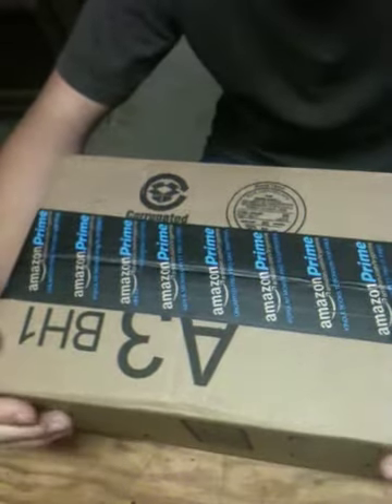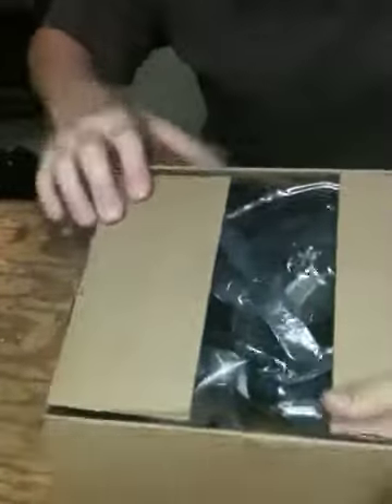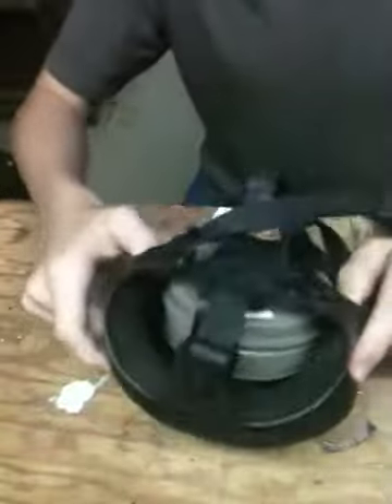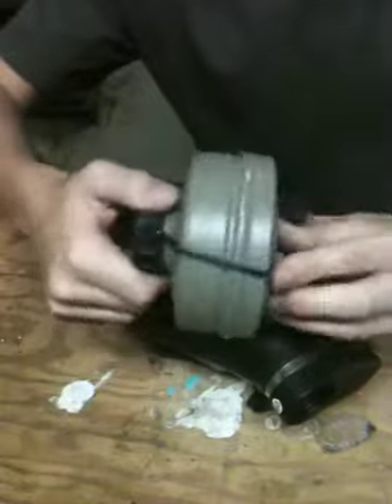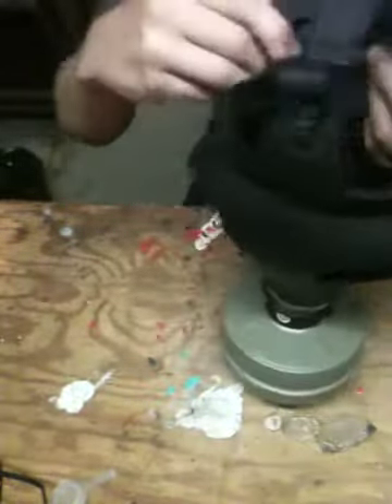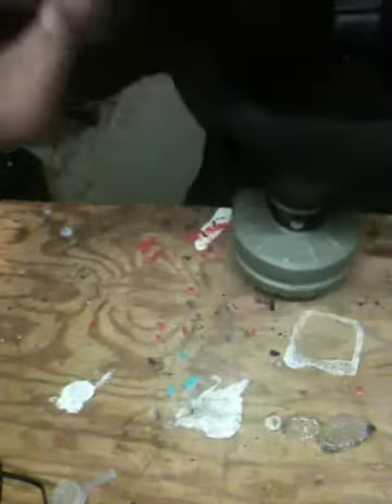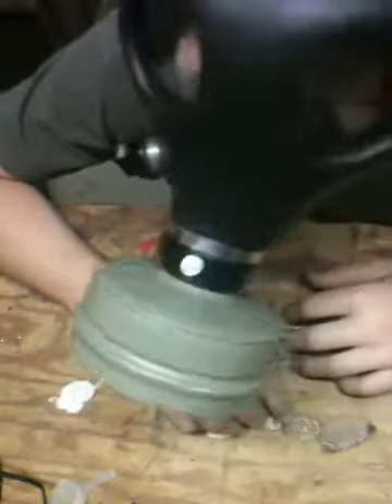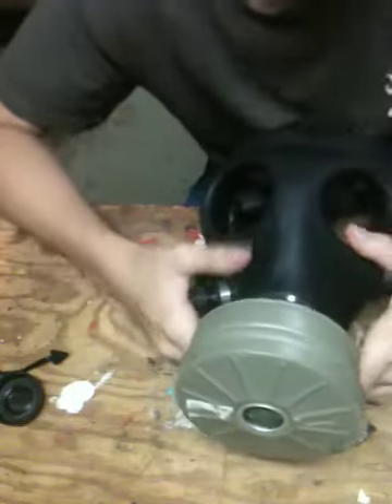Gas mask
Nato gas mask